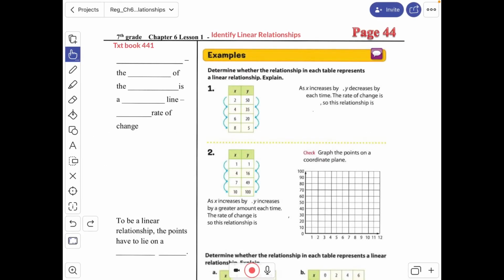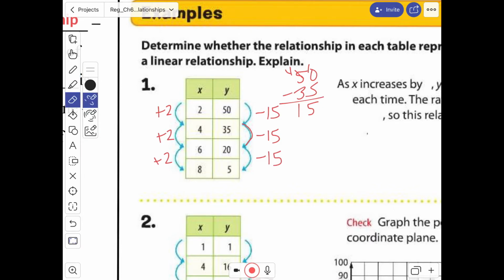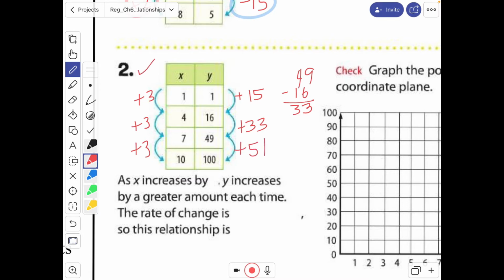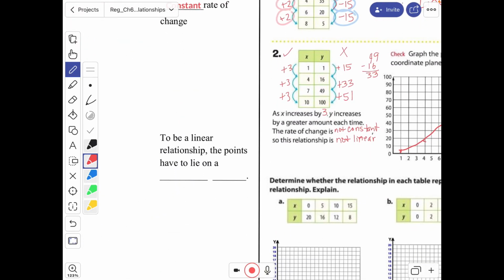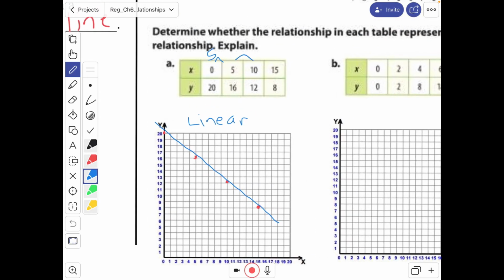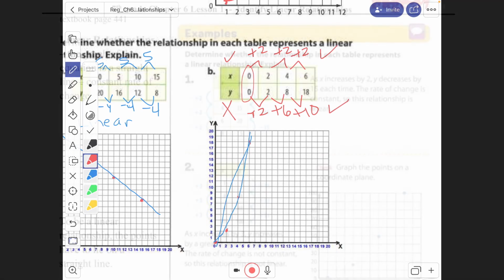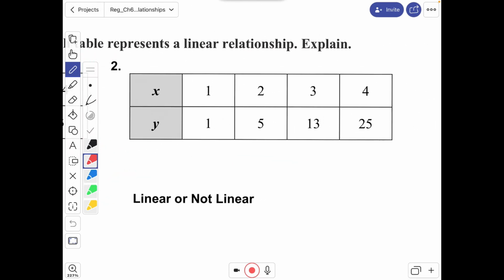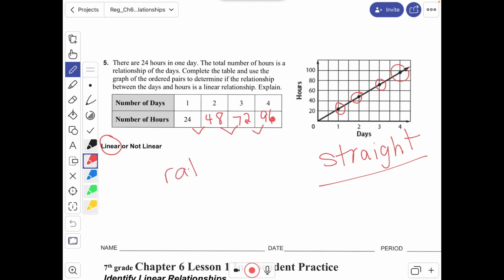7th grade Chapter 6 Lesson 1 Identify Linear Relationships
Chapter 6 Lesson 1 Identify Linear Relationships